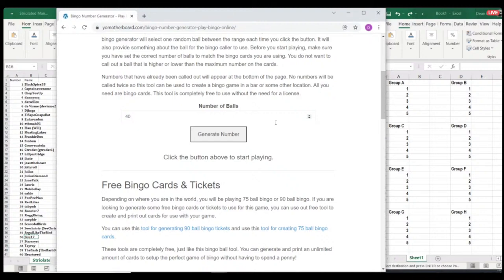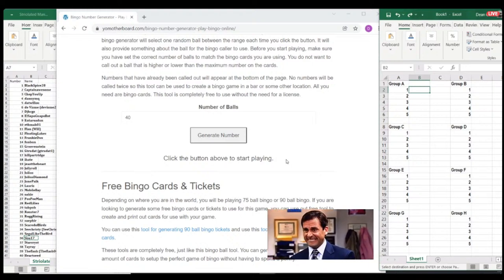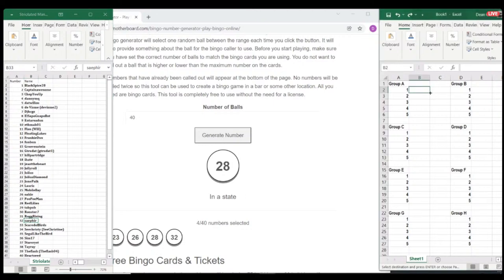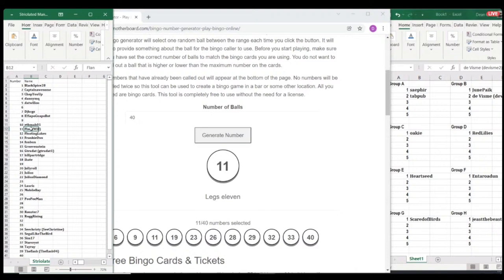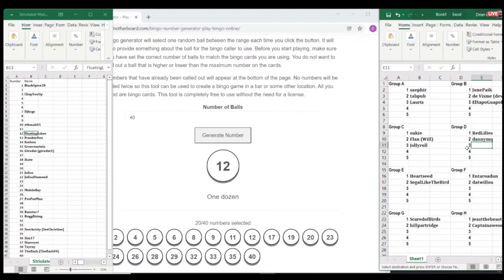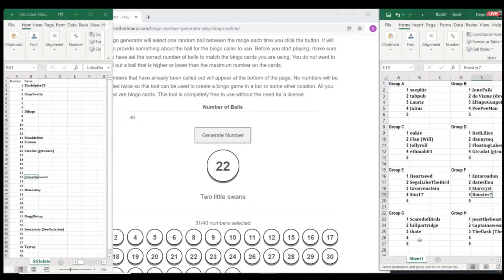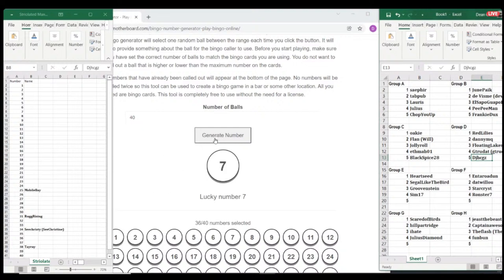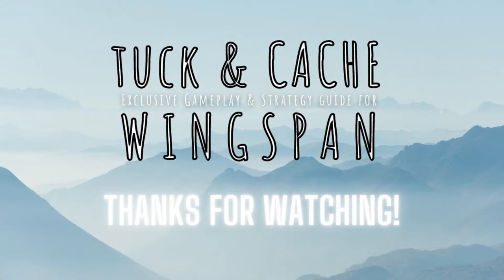Kick off for Striolated Manakin Mayhem Cup!